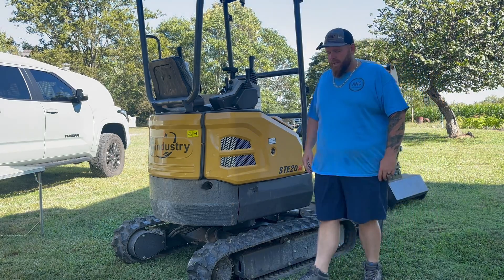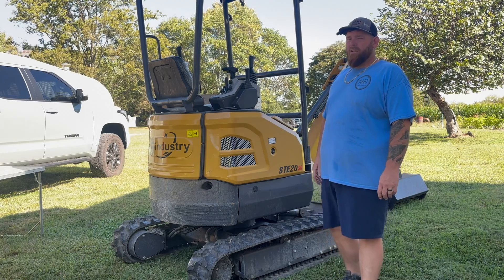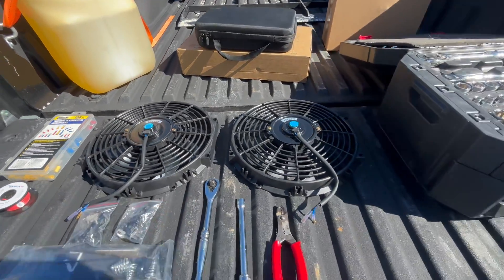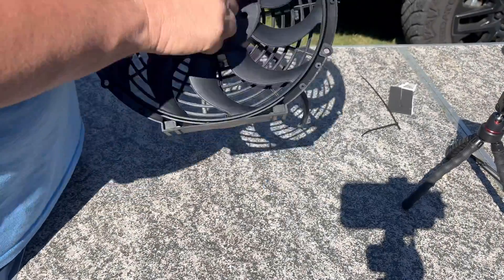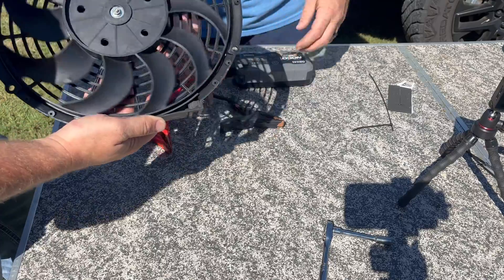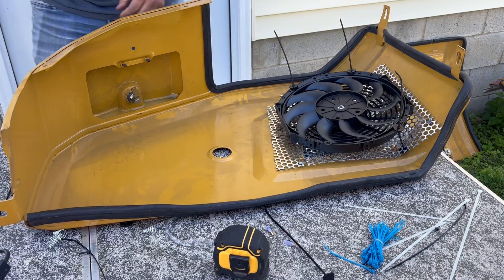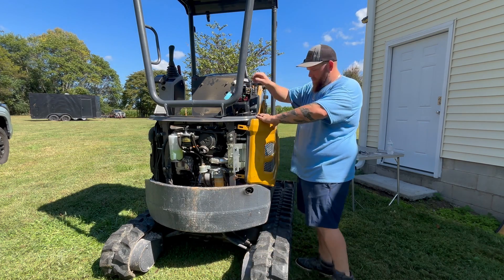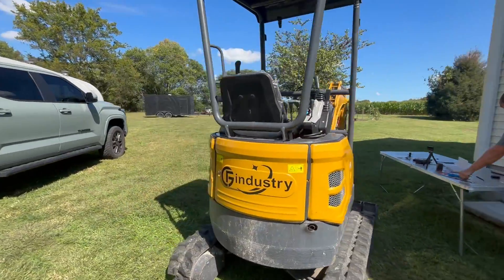Installing Electric Fans On My Chinese Mini Excavator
Below is a link to the fans we used if you want to purchase

Electric Fans

To purchase Springs for Spring Mod

To purchase the Solar Panel Kit we used on our dump trailer

In this video we talk about why you should install electric fans on your mini excavator and how to do it!